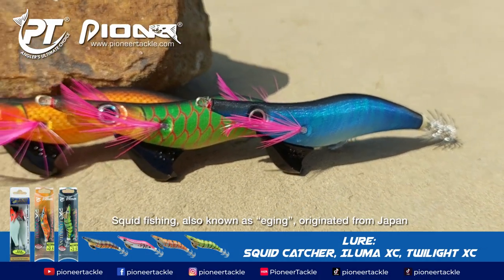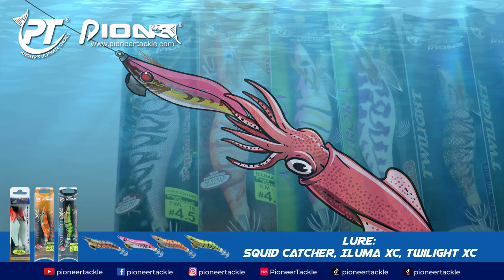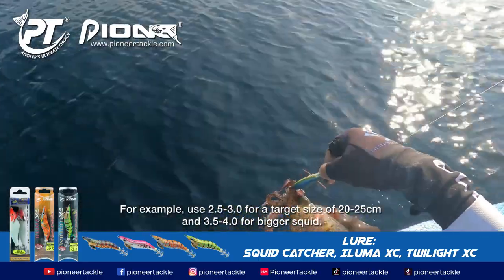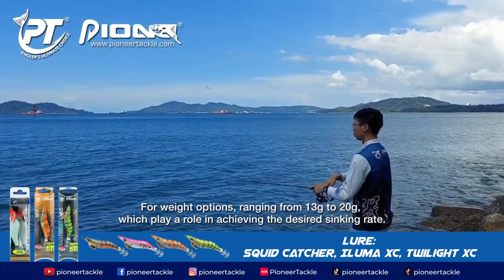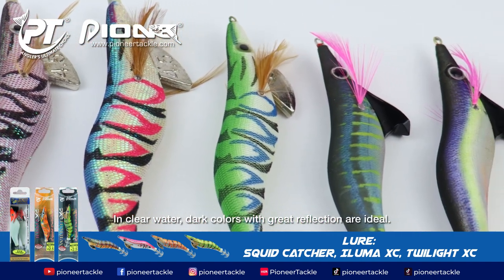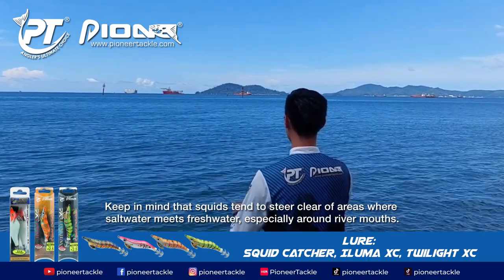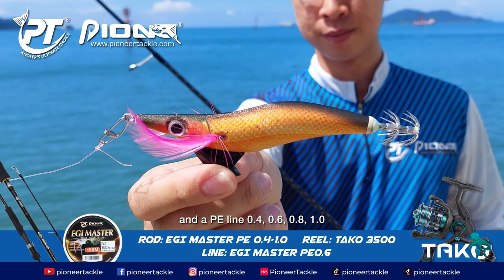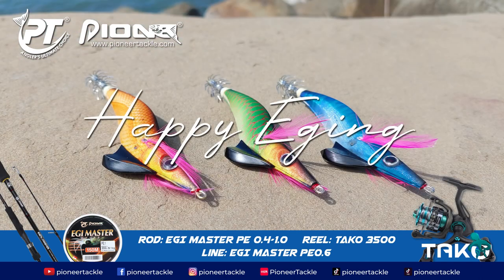What is Eging